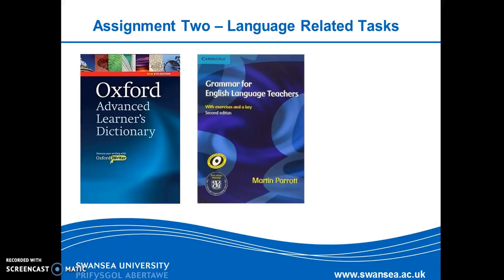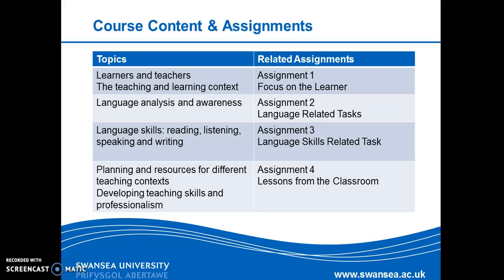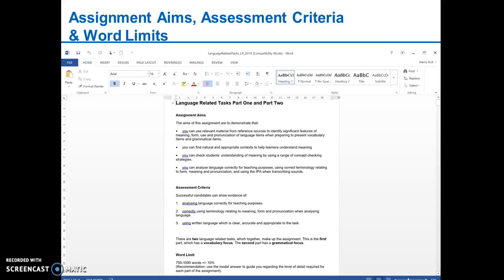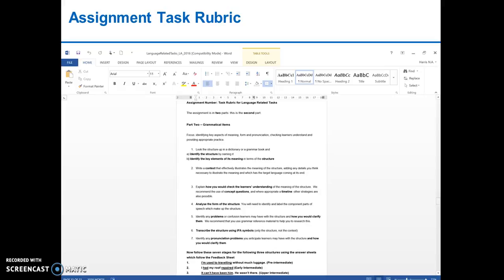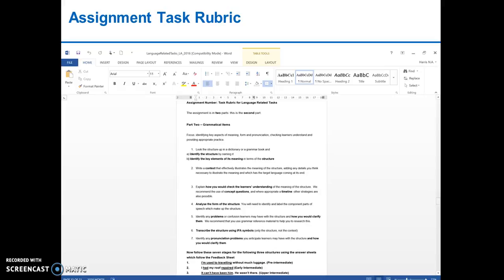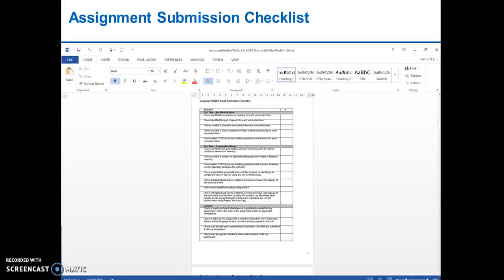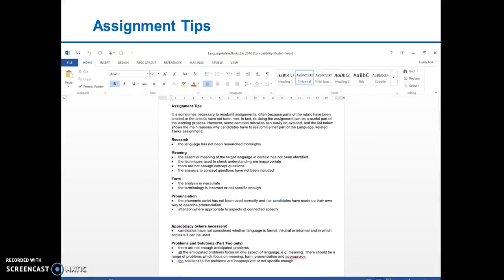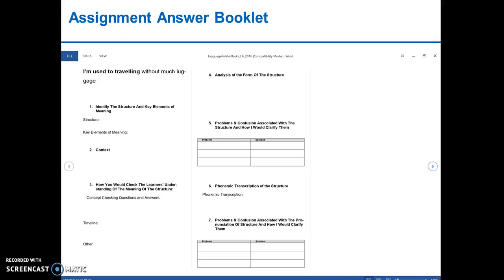Swansea University ELTS Language Related Task (Grammar) CELTA Assignment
This video introduces the Language Related Task (Grammar) assignment, the second assignment on the ELTS Swansea University Cambridge English CELTA and explains how we support you to complete it.